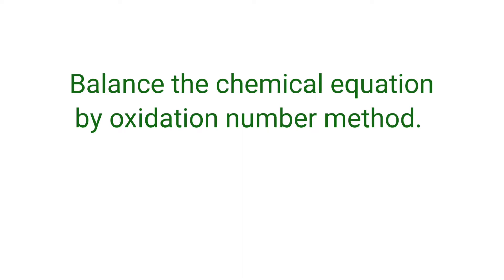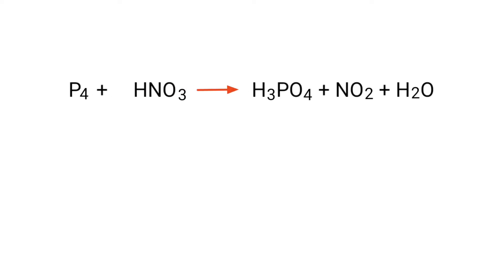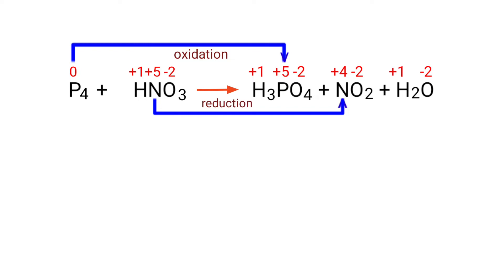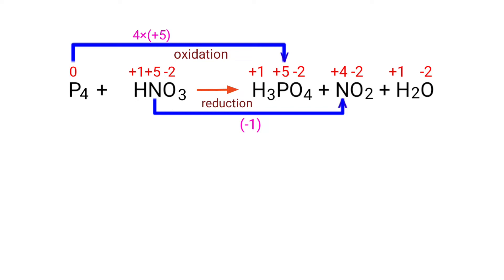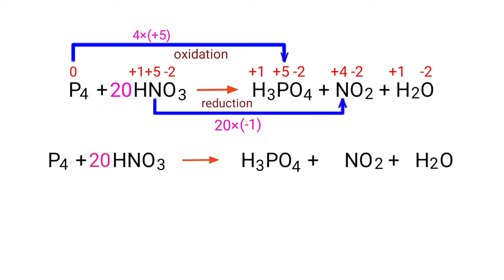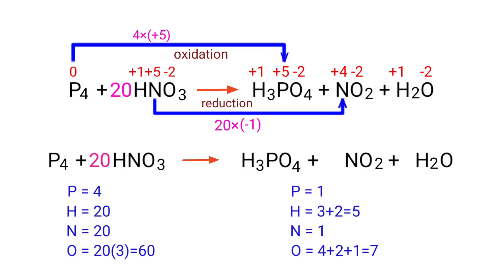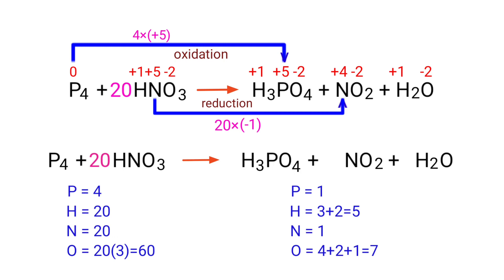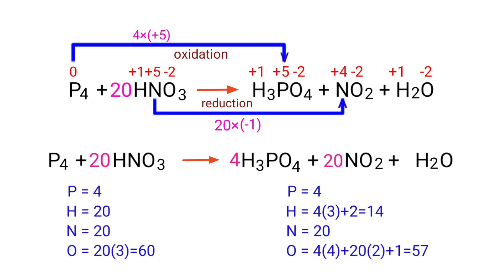P4+HNO3=H3PO4+NO2+H2O balance the chemical equation by oxidation number method.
p4+hno3=h3po4+no2+h2o
balance the chemical equation by oxidation number method.
tetraphosphorus+nitric acid=phosphoric acid+nitrogen dioxide+water
tetraphosphorus and nitric acid are reacts to form phosphoric acid, nitrogen dioxide and water.
P4+HNO3=H3PO4+NO2+H2O
balance the chemical equation @my documentary.